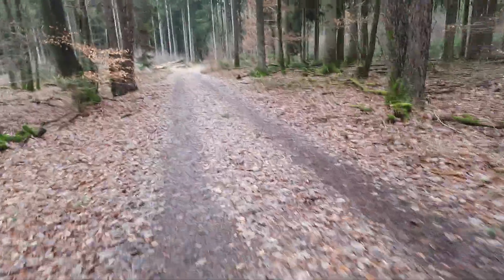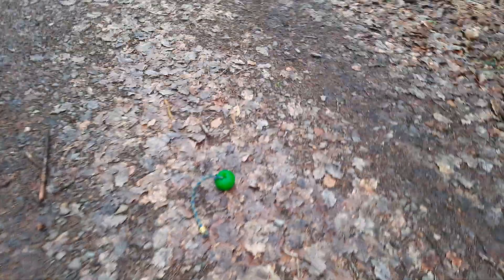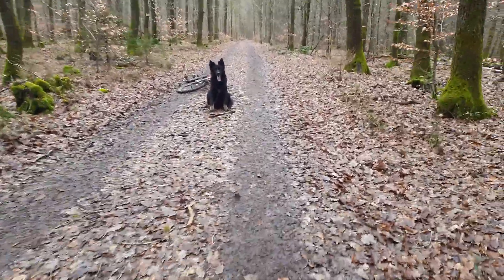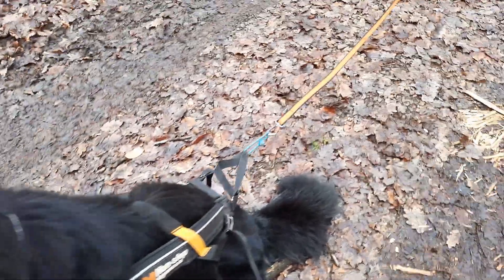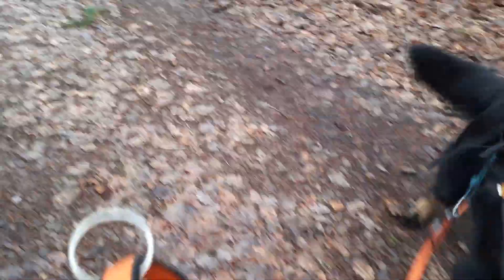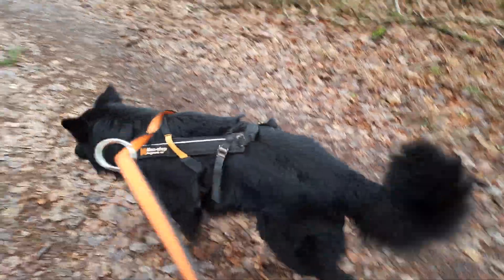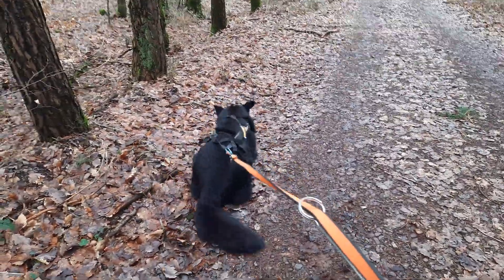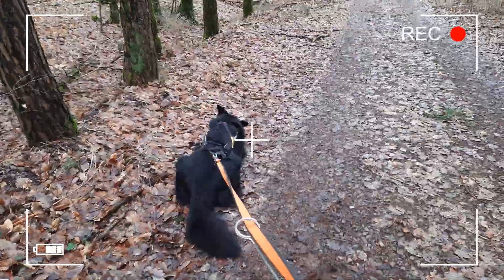Zughundesport, Bikejöring mit kurzer Anleitung für Beginner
Hier zeige ich wieder ein Video aus dem Zughundesport (Bikejöring) diesen Sport betreibe ich nur aus Spass und um meinen Hunden Ausdauer und Kraft aufzubauen.
Ich lege immer grossen Wert auf Abwechslung um die Hunde vernüftig zu beschäftigen.
Neben unserem Hauptsport dem IGP ist es eine willkommene Abwechslung